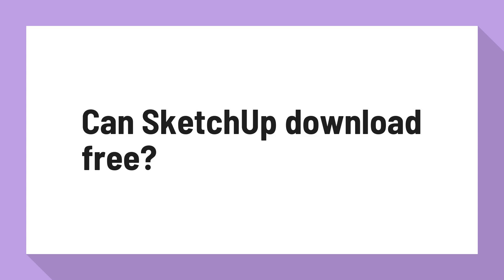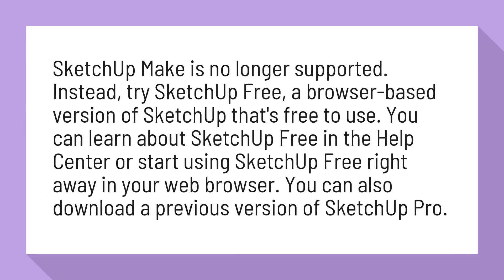Can SketchUp download free?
SketchUp Make is no longer supported. Instead, try SketchUp Free, a browser-based version of SketchUp that's free to use. You can learn about SketchUp Free in the Help Center or start using SketchUp Free right away in your web browser. You can also download a previous version of SketchUp Pro.